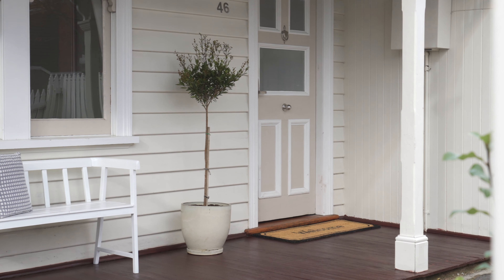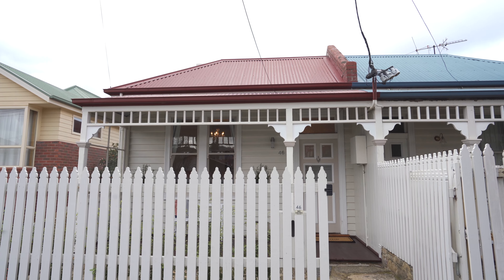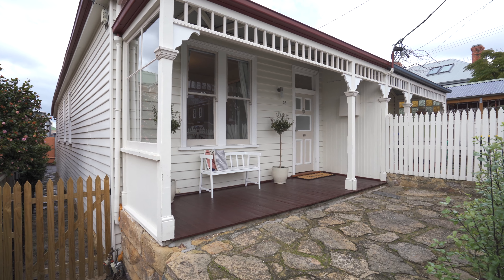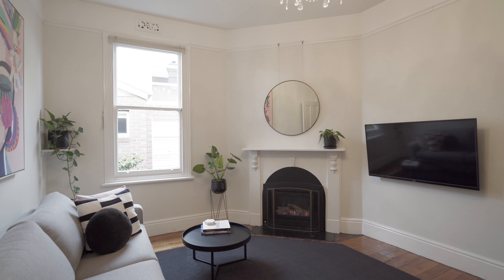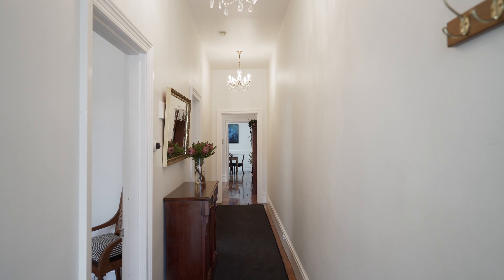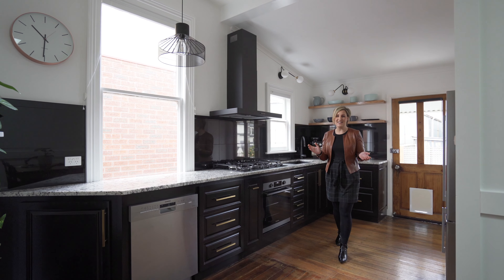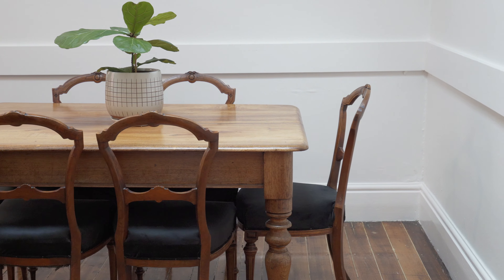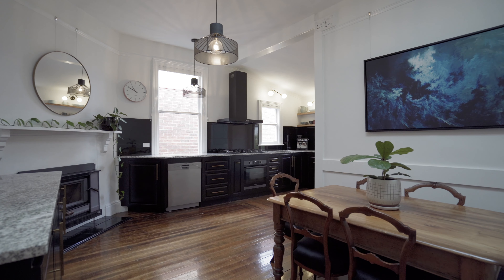46 Wignall Street, North Hobart | EIS Property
EIS Property
Penny Flanagan